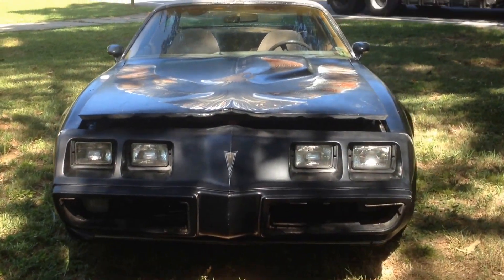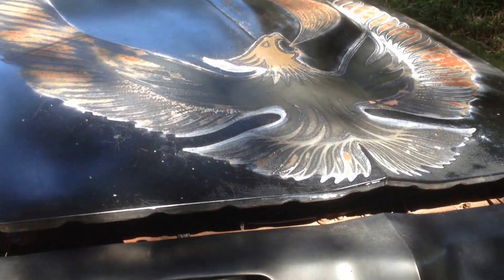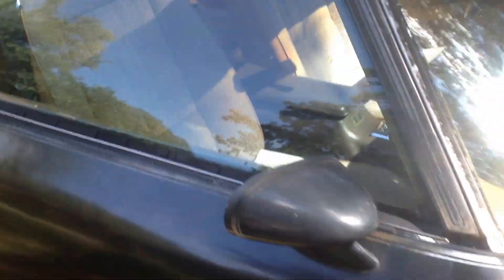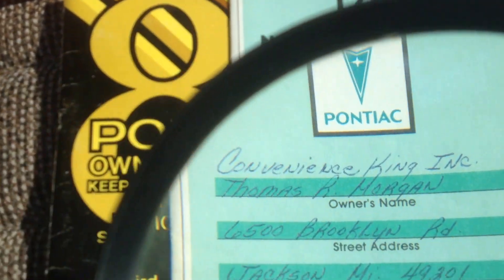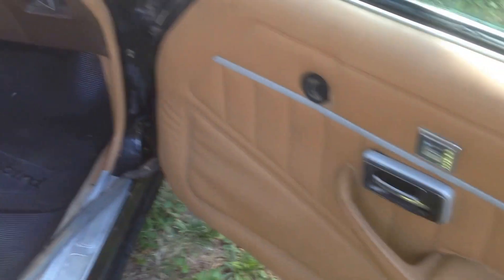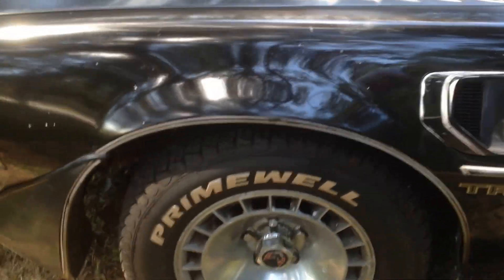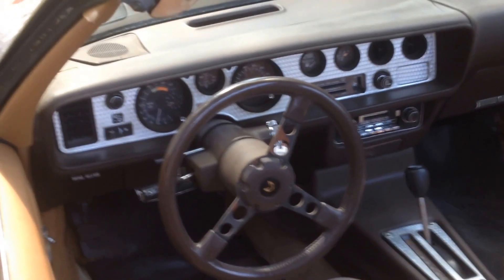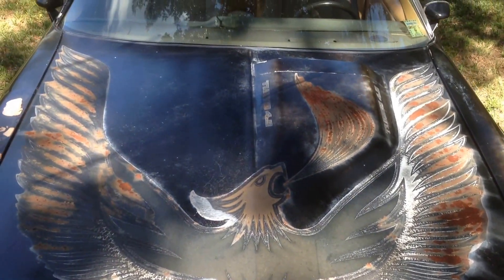1981 Turbo Trans Am Special Edition with Original Window Sticker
This car was parked for many years.I purchased this in December of 2015 from a guy who purchased it from the original owner. They met up at a Trans Am Rally in the Georgia Smokey Montains and this guy purchased it on the spot. He drove the car home to Gay Georgia and he never drove it much after that. It stayed parked outside in front of his home for years without ever putting a cover over it. He told me his is sick for allowing the car to get in the shape its in now. He just lost interest after getting it home.  I have the Original Window sticker and other documents that shows it was sold New on July 31, 1981 with 71.3 miles. This car is very trust worthy and I never worry about it breaking down on me..